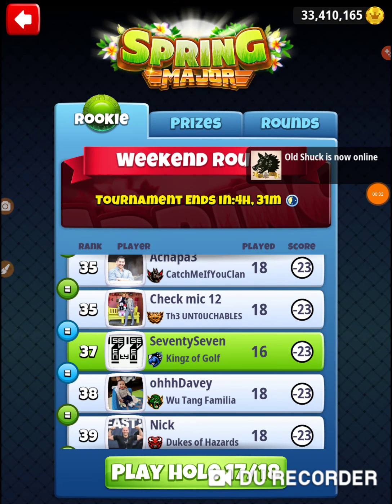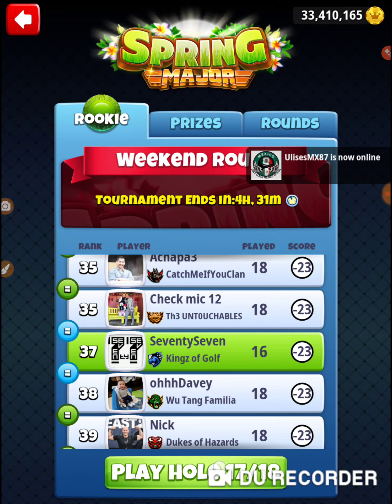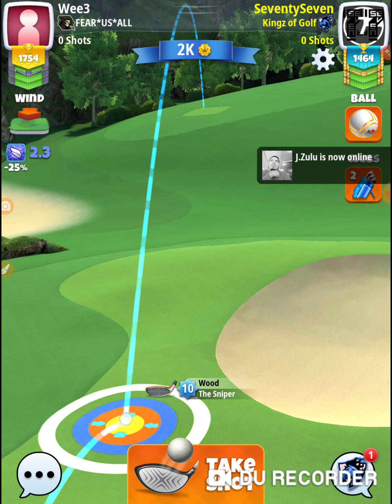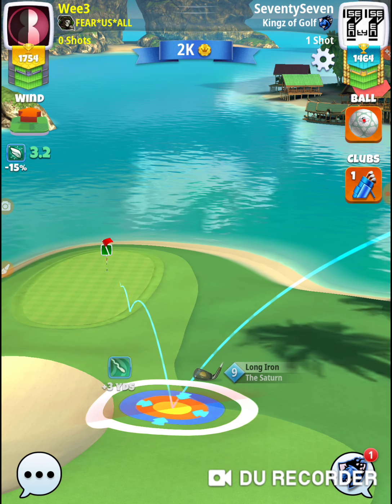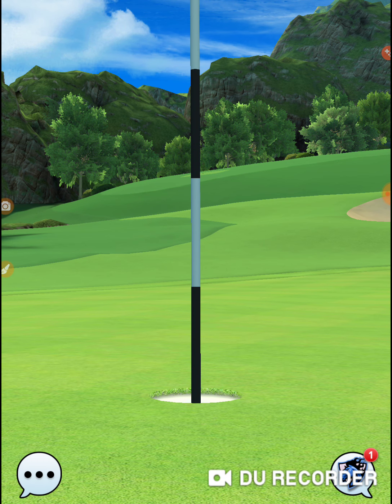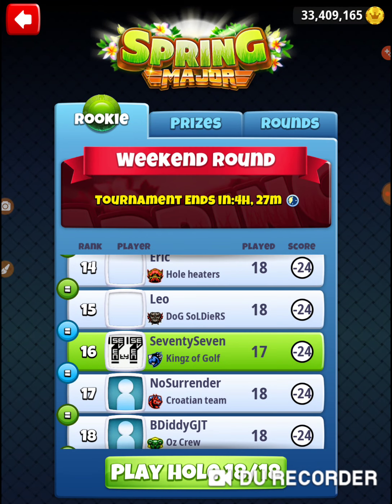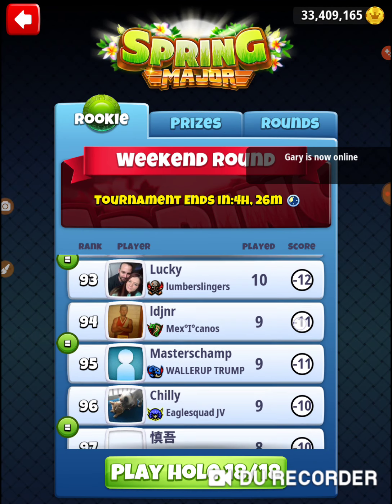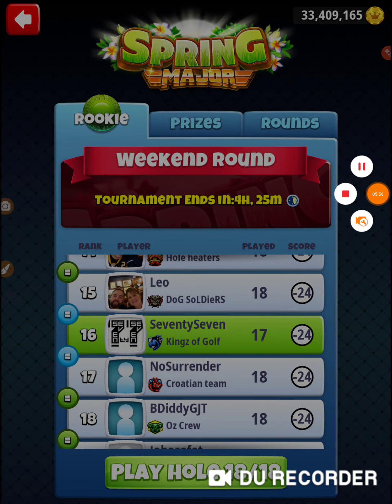Golf Clash 2019 Spring Major Tournament Rookie Weekend Round Hole 17